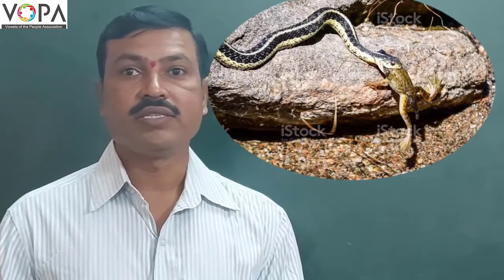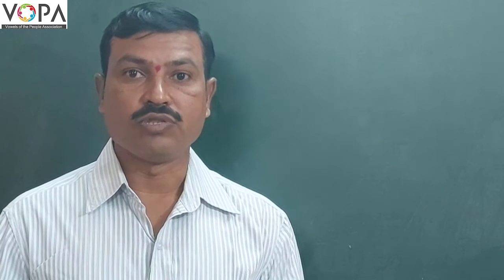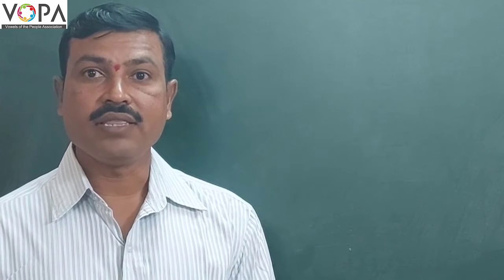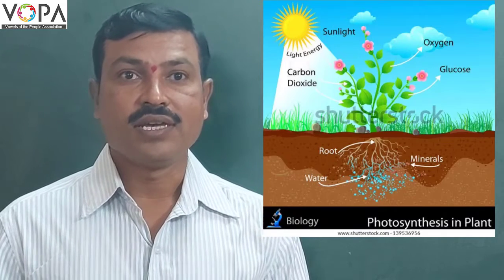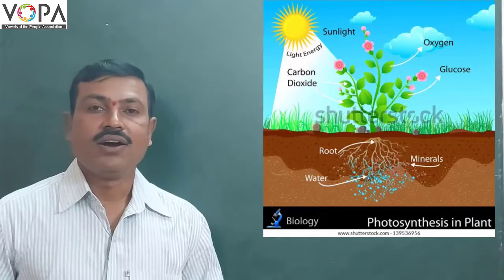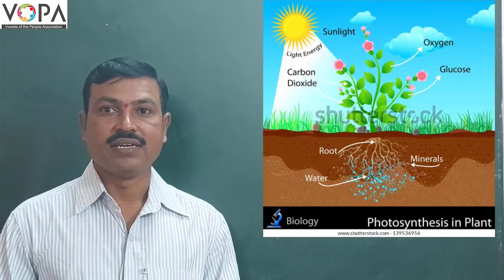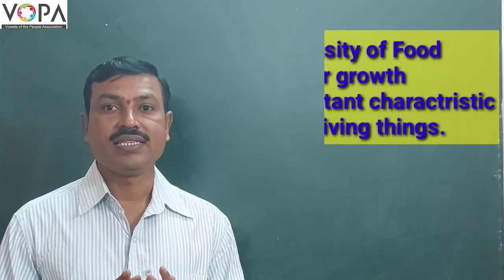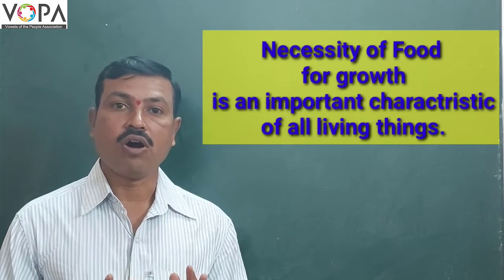6th | Science | Chapter 2 | The Living World | V3 | V-School